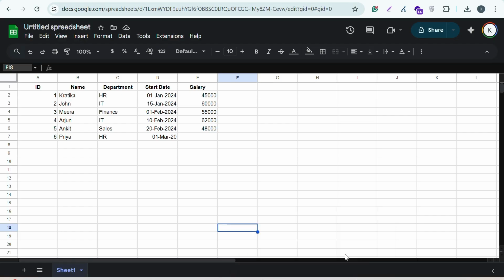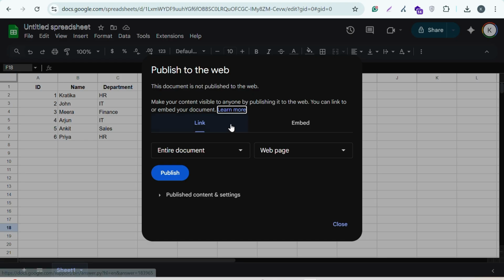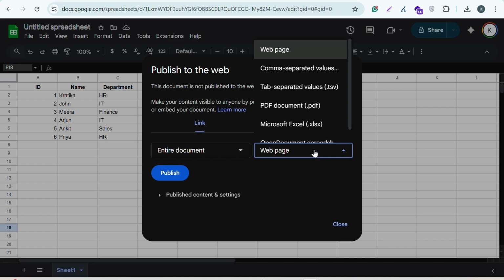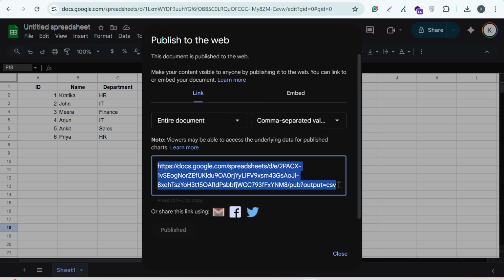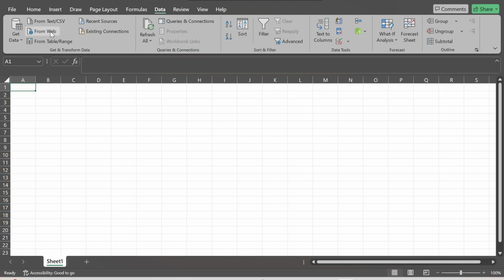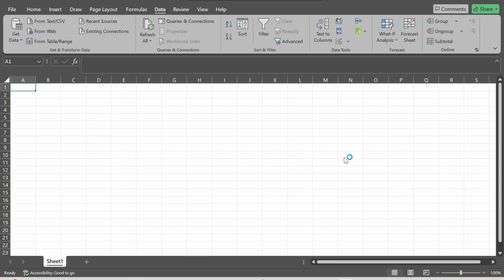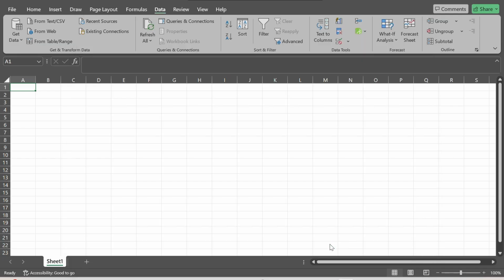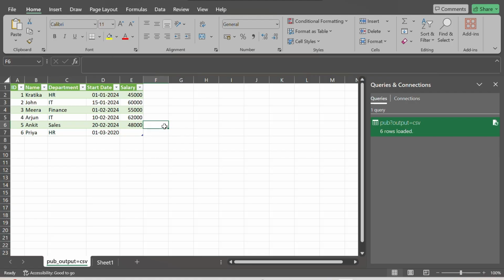How to Sync Google Sheets with Excel for Seamless Cross-Platform Work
Do you work with both Google Sheets and Microsoft Excel and wish you could sync data effortlessly across platforms? In this step-by-step tutorial, you’ll learn how to seamlessly connect Google Sheets with Excel so your files stay updated, accurate, and accessible no matter which tool you prefer to use.

Google Sheets offers the power of cloud-based collaboration, while Excel provides advanced data processing features. By syncing them together, you get the best of both worlds—real-time updates, smooth teamwork, and compatibility across platforms. This tutorial breaks everything down into simple, actionable steps so you can set up synchronization without needing advanced technical skills.

In this video, you’ll discover:

How to prepare your Sheets and Excel files for syncing.

The best methods to ensure data flows both ways without errors.

Tips for keeping your formatting and calculations consistent.

Ways to troubleshoot common syncing challenges.

This guide is perfect for students, business professionals, data analysts, and teams who need to collaborate efficiently while still taking advantage of each platform’s unique strengths. By the end of this video, you’ll be able to work smarter, not harder, using synced Sheets and Excel files that save time and reduce manual errors.

Cross-platform syncing opens the door to greater flexibility and productivity—whether you’re tracking budgets, analyzing reports, or managing projects. Once you set it up, you’ll wonder how you ever worked without it.

Take your workflow to the next level with this powerful integration tip. Watch now and start syncing Google Sheets with Excel to unlock seamless cross-platform productivity!